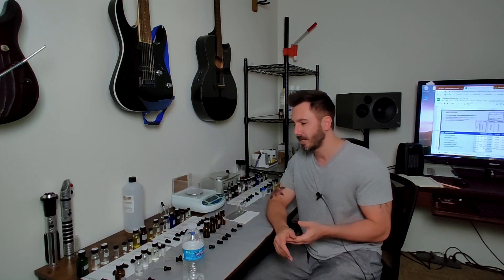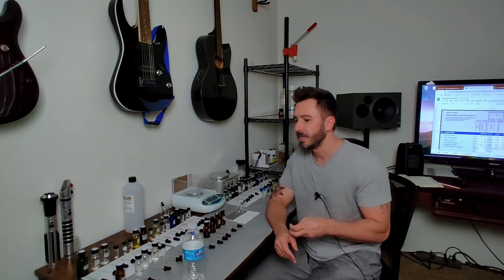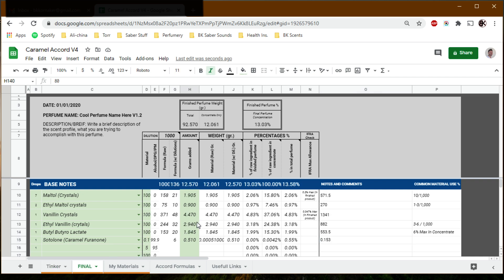Perfumery Basics: Creating Simplistic Accords/Notes - Caramel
A breakdown of my thought process on how I create a simplistic accord/note to use in perfumery, with the example of "Caramel"

BK SCENTS :)